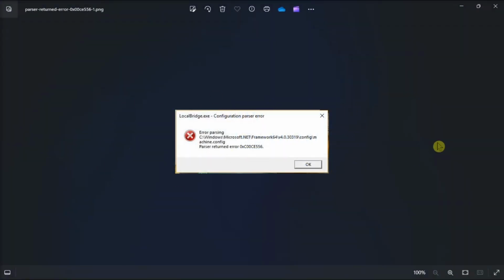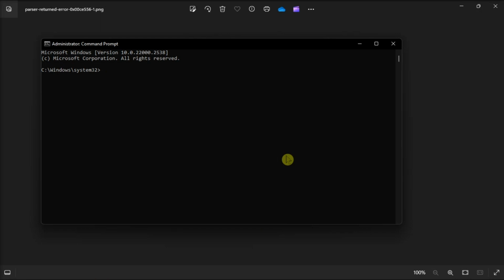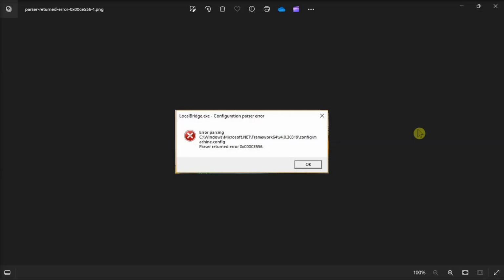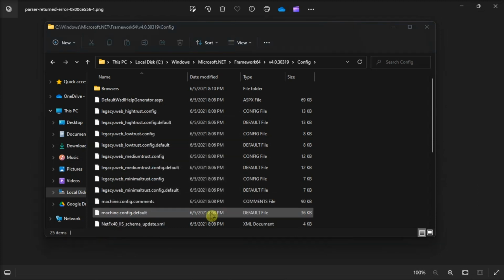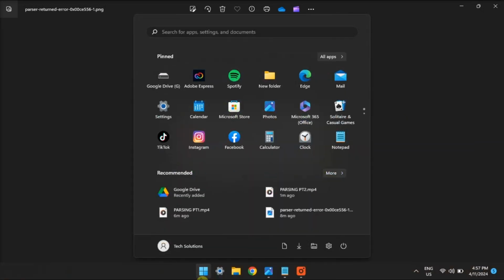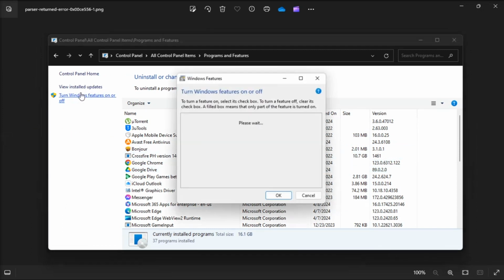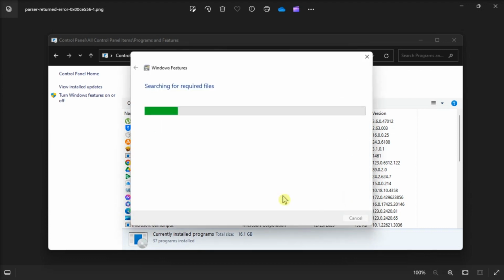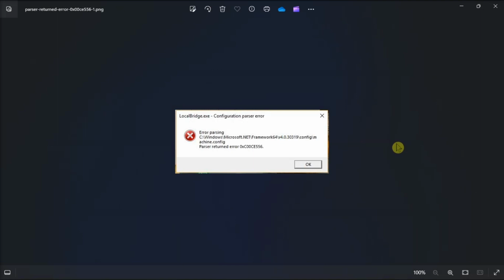How to FIX: Parsing Returned Error 0xC00CE556 (Windows 10 & 11)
Are you getting an error that says "Parser Returned Error 0xC00CE556" in Windows 10 or 11 ? If so, watch this video to see what troubleshooting steps you can take to fix it.